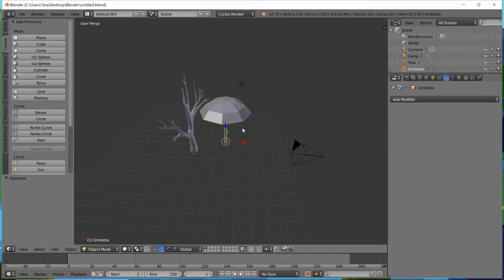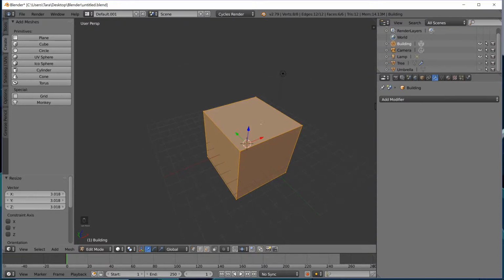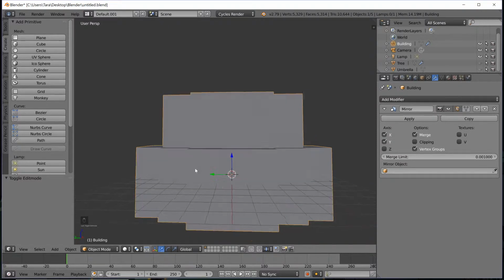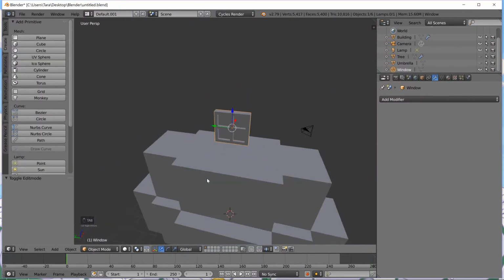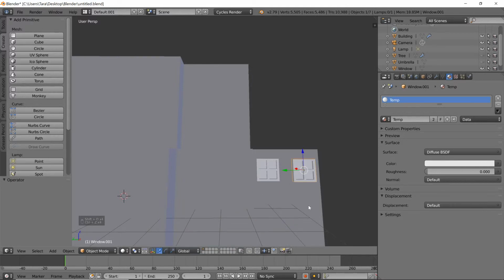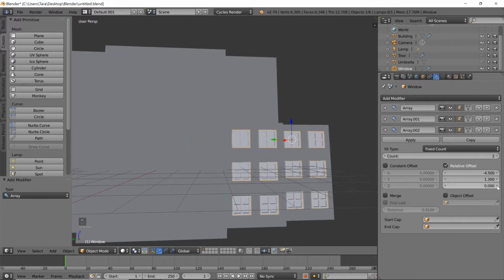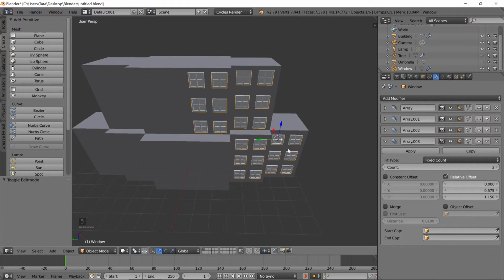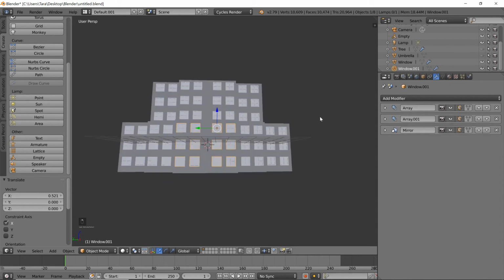SIG Blender beginner tutorial: Modelling, Arrays and the background building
Background sweet background.

In this tutorial we are making our 'building in the mist'. It will be far away from our perspective and glowing in the rain.

We use an array modifier to duplicate the window objects neatly and with ease. Really helpful to the workflow!